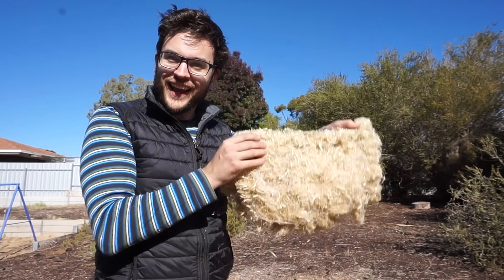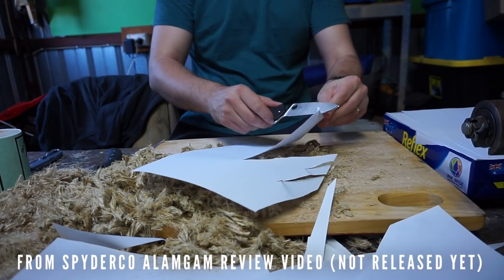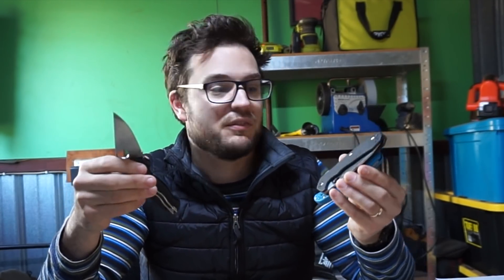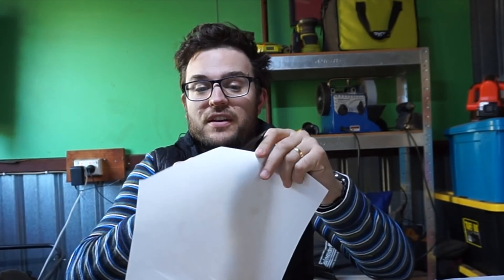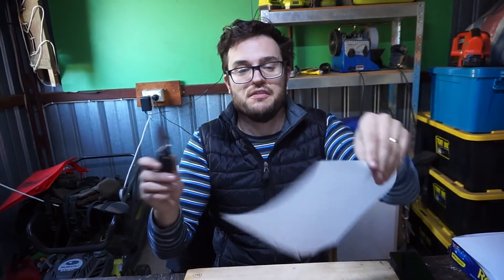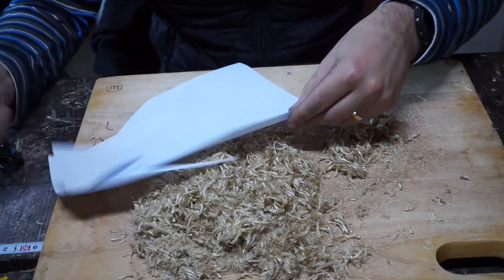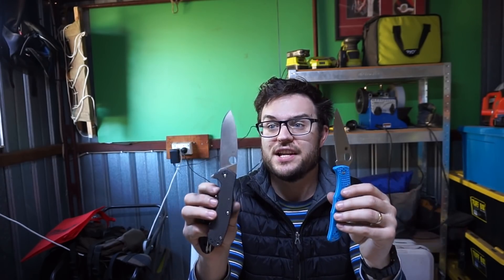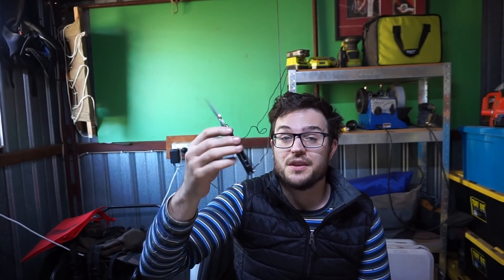CTS BD1N - Spyderco Para 3 Lightweight Steel - VG10 and S30V comparison